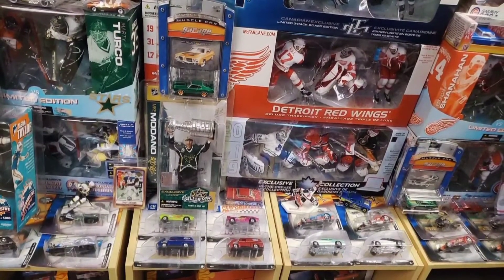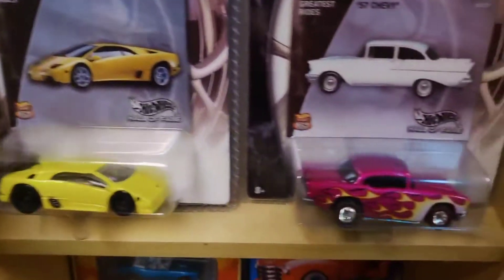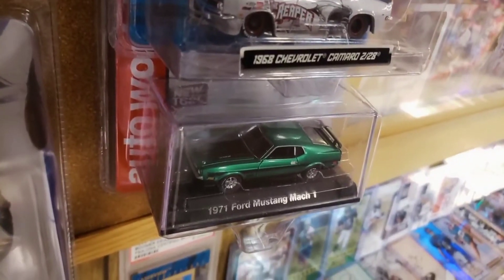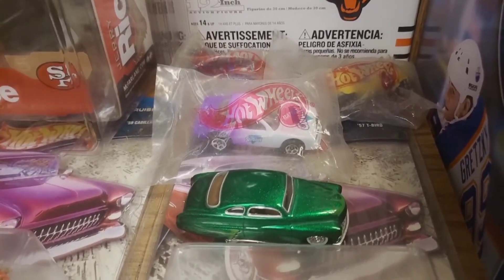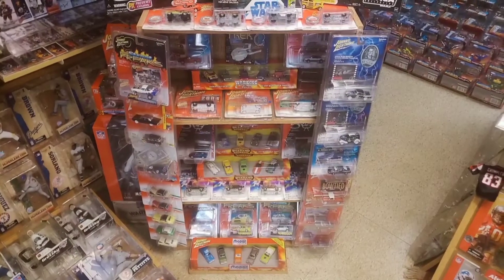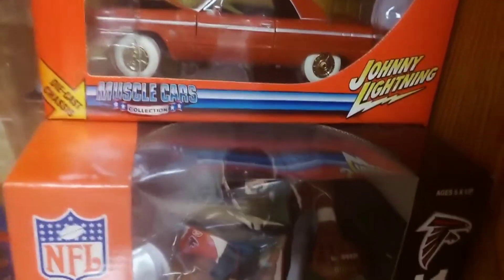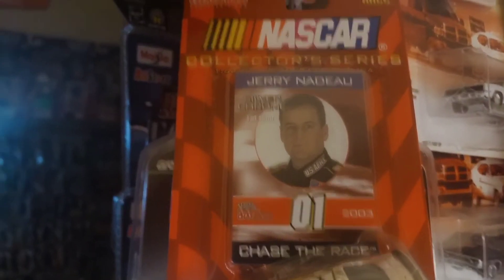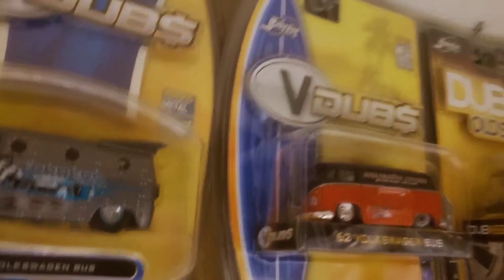THE Collection Part 27--Basement Die-Cast (Part 2)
The Basement is chuck full of all types of Die-Cast from when I first started collecting the cars (2002 or so) up through about the year 2008. Just as we saw in Showrooms A and B upstairs, there's a healthy dose of Hot Wheels (Mainlines, T-Hunts, Specialty Cars, Convention Cars, RLC Exclusives, Promo/Event Cars, etc), and a lot of Johnny Lightning, M2, Greenlight Machines, etc, down here in the Basement. Part 2 is a continuation of that and it covers all the Die-Cast from the 12 o'clock position on the Basement Dial down to the small room in the corner. Part 2 of the Basement Die-Cast even showcases some of the "other" brands of Die-Cast such as Jada and Maisto.